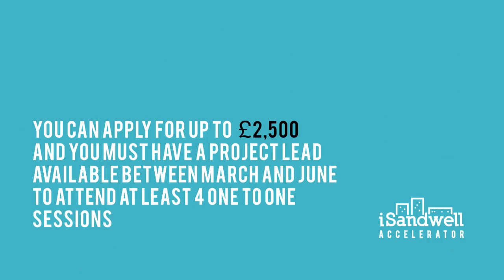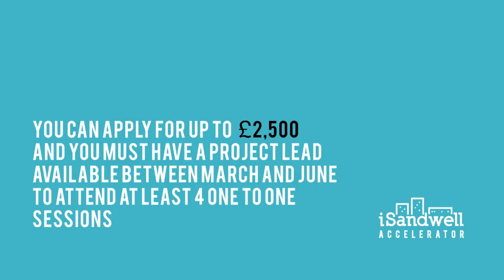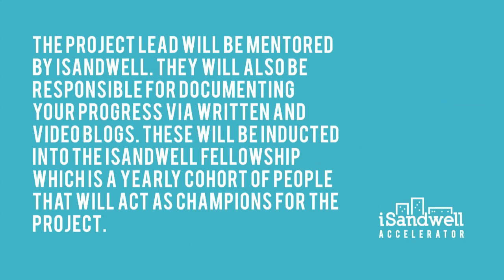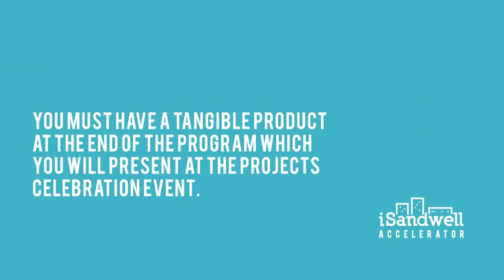iSandwell Accelerator Digital Launch Event